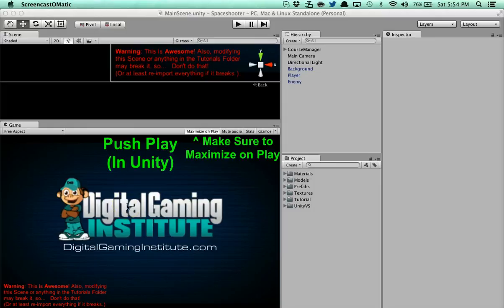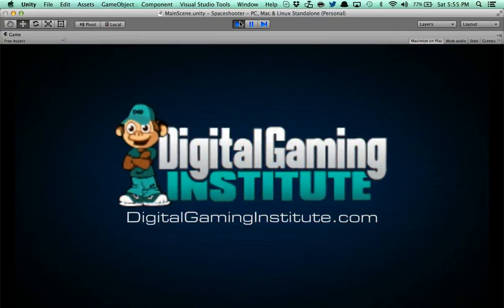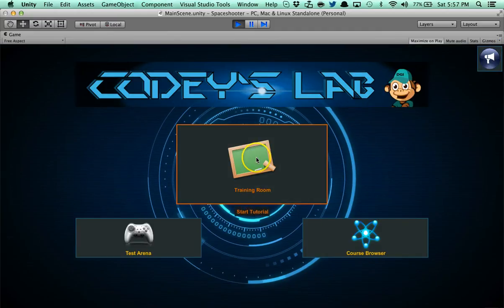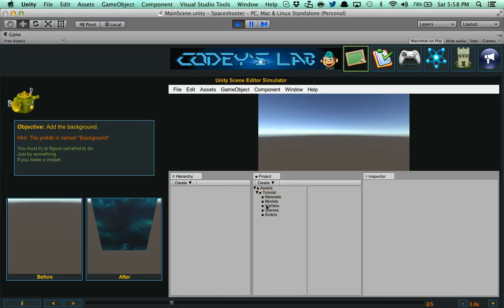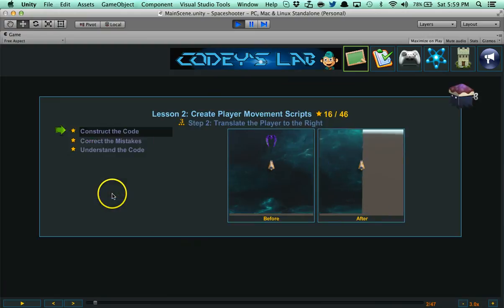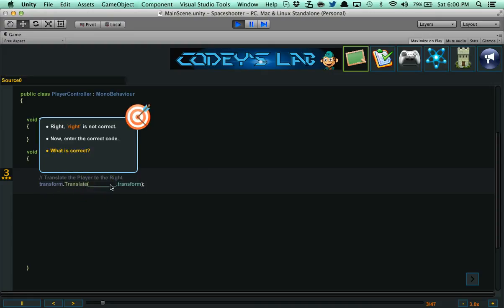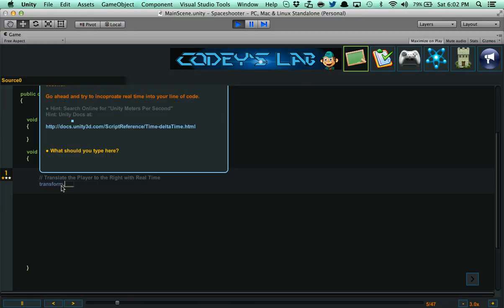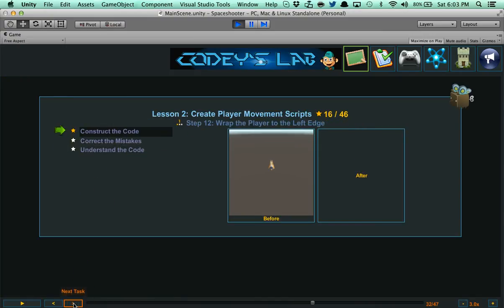Codey's Lab: First Look!